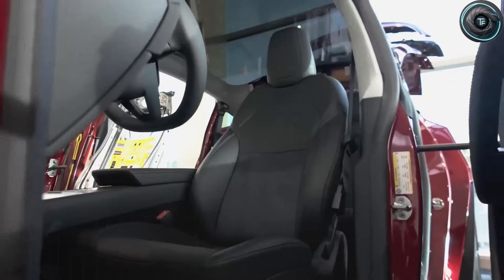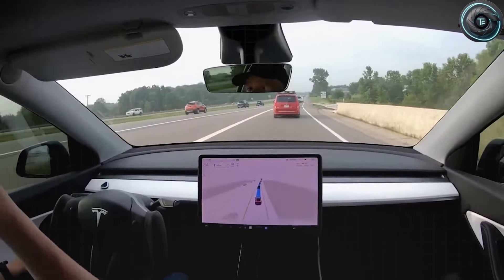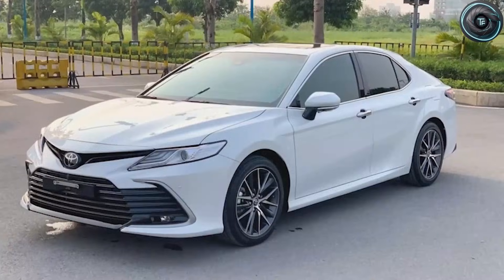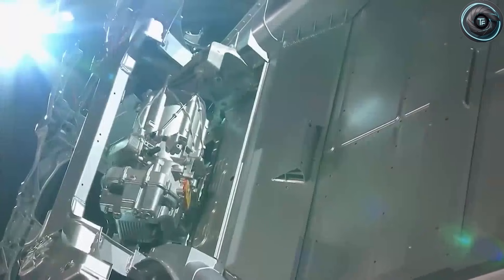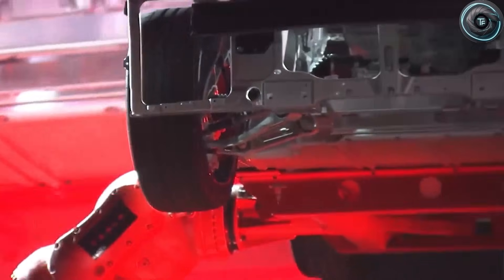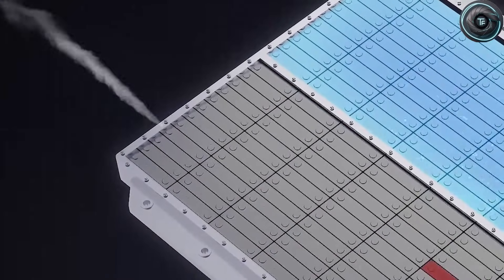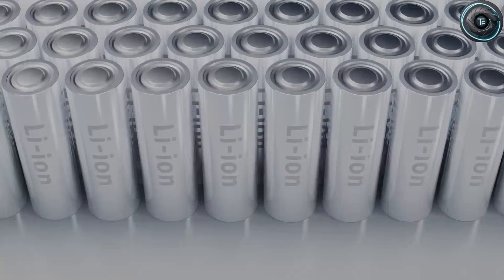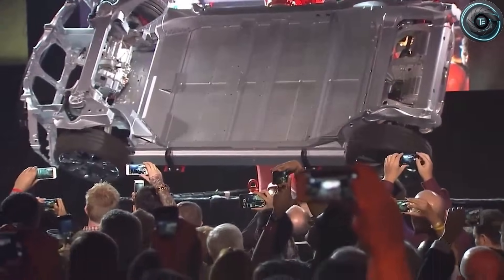2026 Tesla Model 2 SHOCKS Everyone: Dual Motors, Aluminum-Ion Battery & Senior Mode Revealed!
2026 Tesla Model 2 SHOCKS Everyone: Dual Motors, Aluminum-Ion Battery & Senior Mode Revealed!

The 2026 Tesla Model 2 might be the most disruptive “affordable” EV Tesla has ever teased. In this deep dive, we break down the rumored dual-motor setup with torque vectoring, why it could deliver sports-car stability in real-world driving, and how Senior Mode could smooth power delivery for comfort and confidence—especially for older drivers. We also explore the big battery story: aluminum-ion chemistry, what it could mean for fast charging, heat control, and long-term cycle life, and where the real-world risks may still be hiding.

If you want Tesla coverage that goes beyond recycled hype and actually explains the engineering choices, you’re in the right place. Drop a comment: would you choose dual motor for performance and control, or keep it single motor for simplicity?